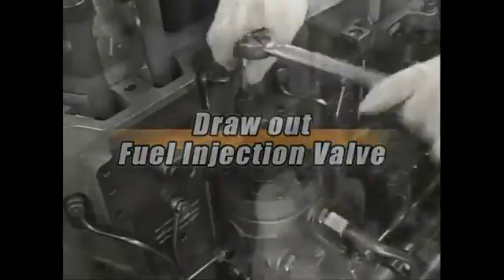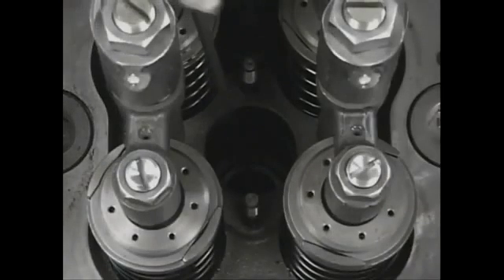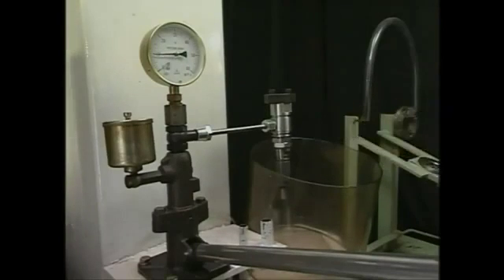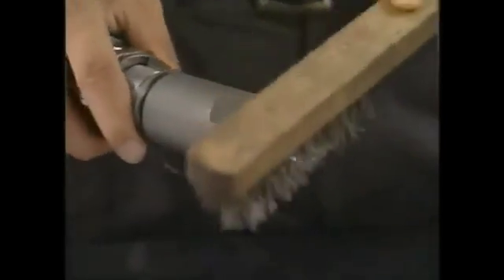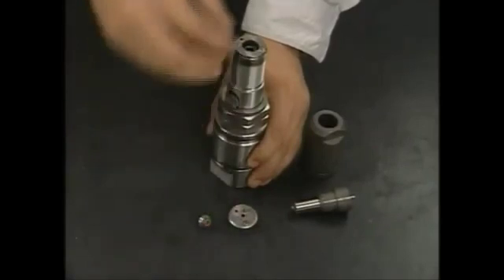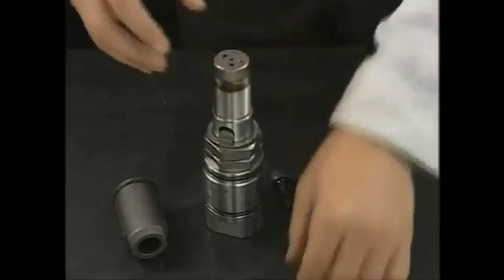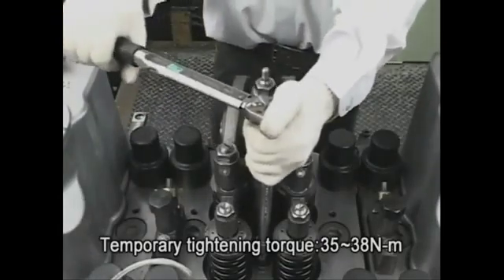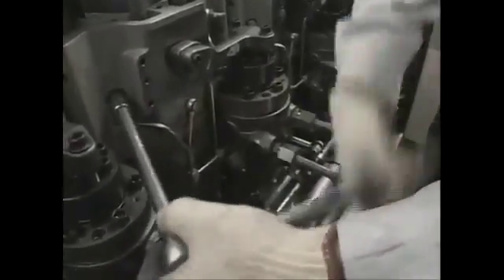FUEL INJECTOR OVERHAUL | FUEL INJECTOR PRESSURE TEST | YANMAR 4S ENGINE | MOTOR-MEP CLASS 4 ORAL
MOTOR-MEP ORAL

Thanks and regards to with credit to YANMAR and Direct to point